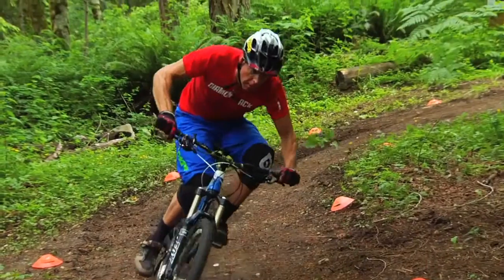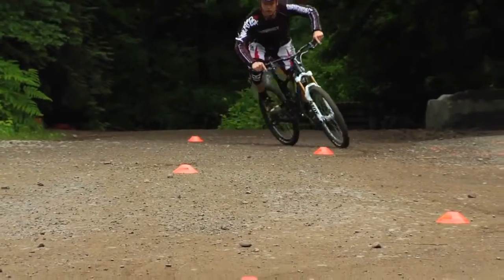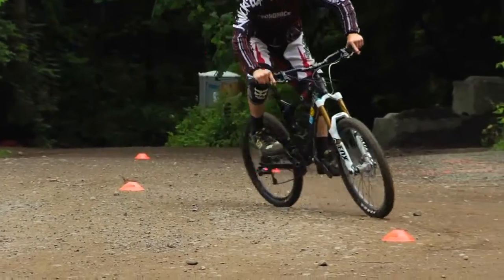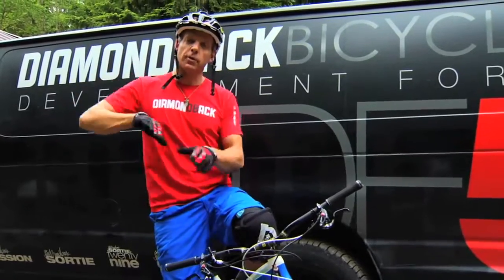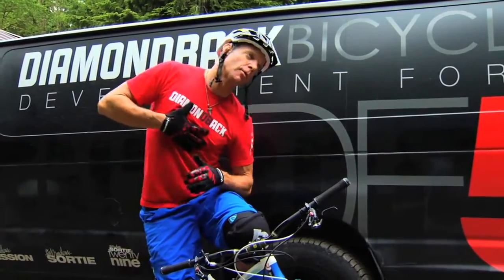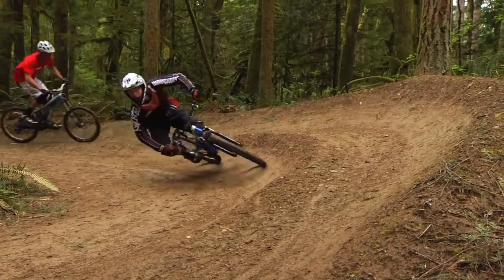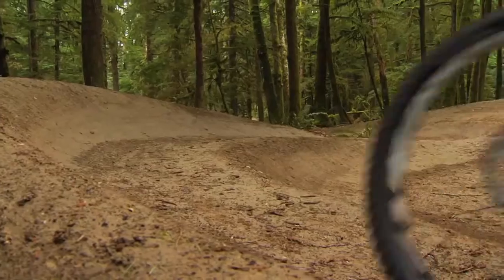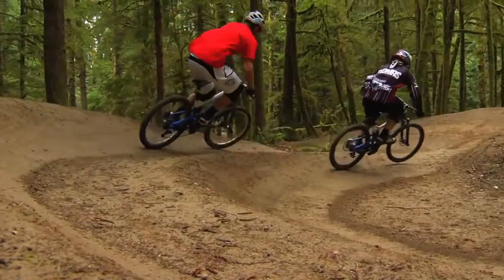Diamondback Skills Shop: Hip Flexion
Want to find the fastest way through a corner?--Follow your hips. Simon Lawton walks you through the finer points of rotation and body positioning, allowing you to hook up and rail turns like never before.